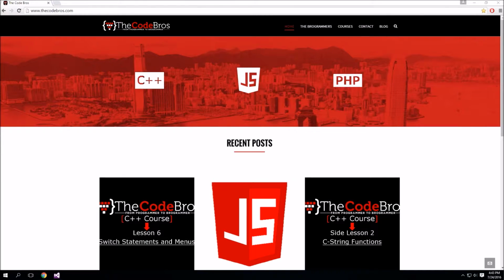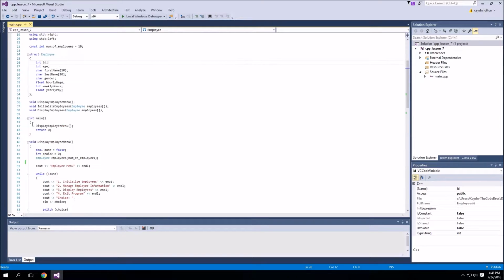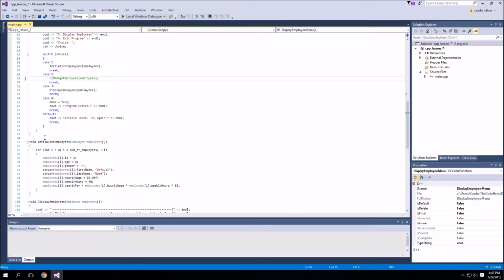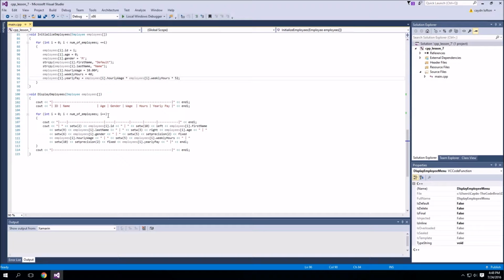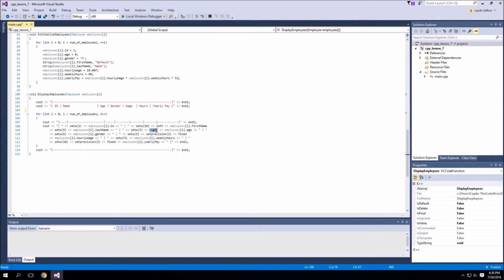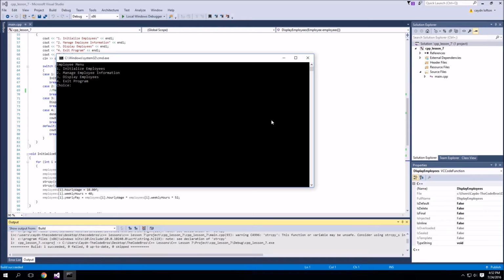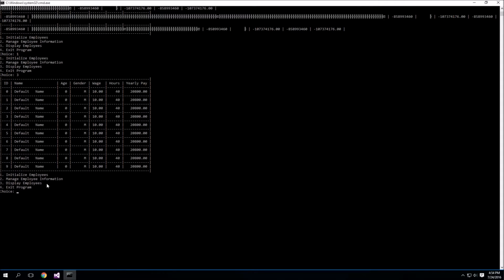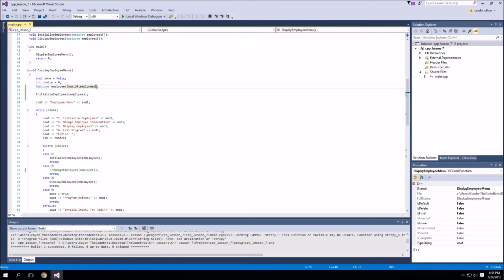The Code Bros - C++ Lesson 7 - Applying What You've Learned Part 1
Welcome to Lesson 7 of my C++ Course!

In today's lesson you will begin to apply all the concepts that have been taught up to this point! This is part 1 of a 2 part series!